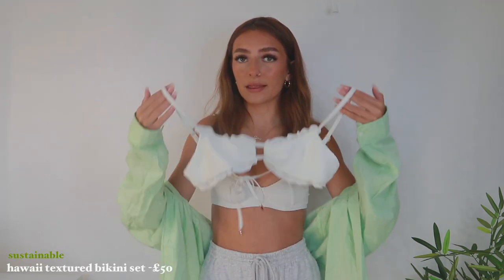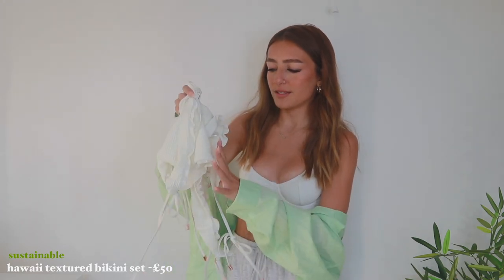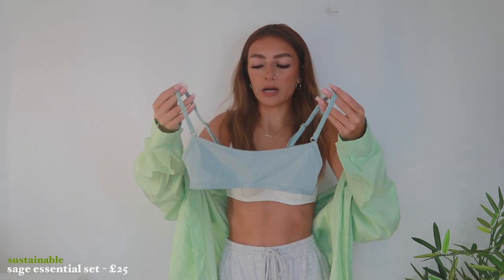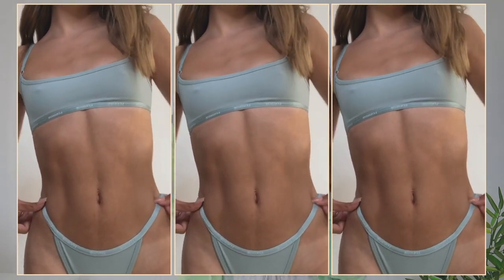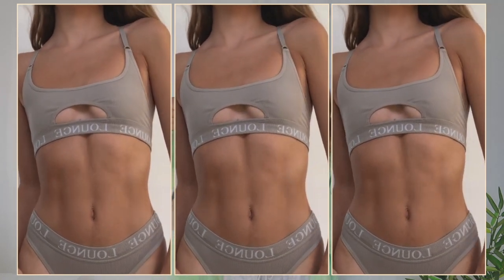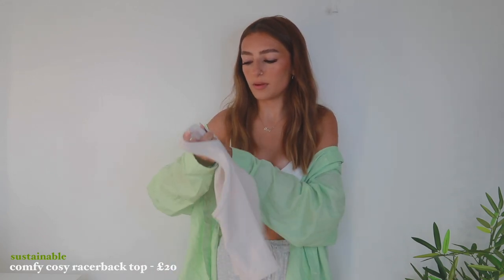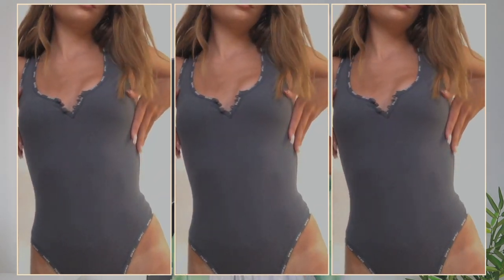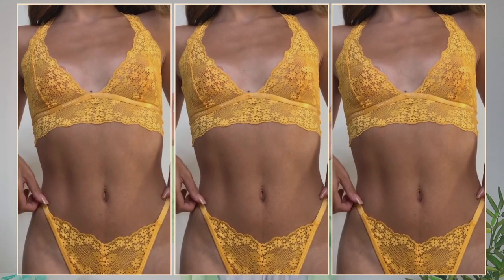more lounge sets I definitely don’t need • new in try on ✨ ad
Endcard music credit "S.O.S - Happytree"

FAQ-

What do you film with ? Canon 200d and canon eos m100
What do you edit on ? Final Cut Pro X